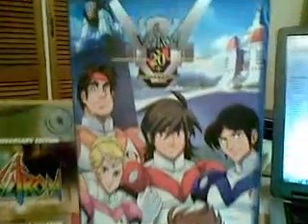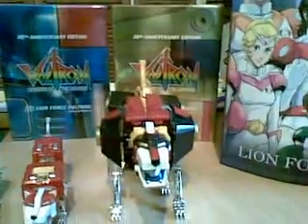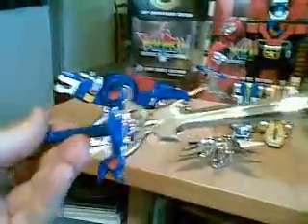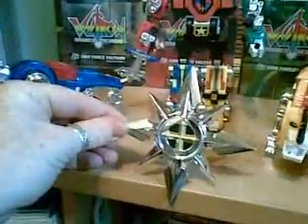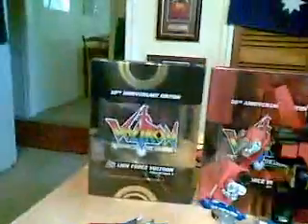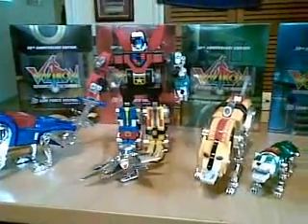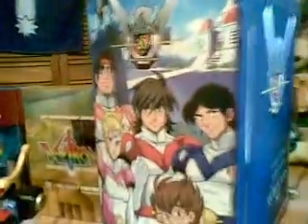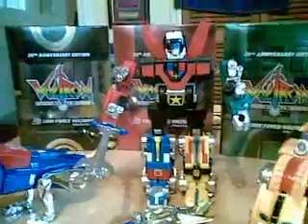Voltron Lion Force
A quick overview of my Voltron Lion force figures